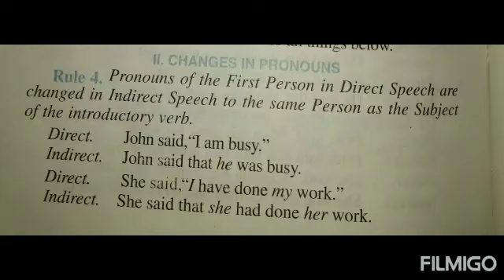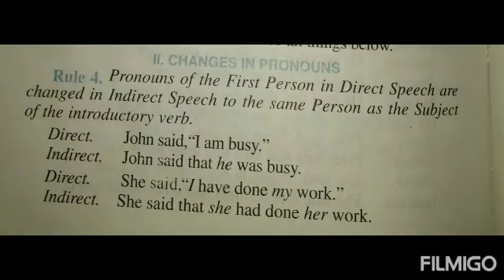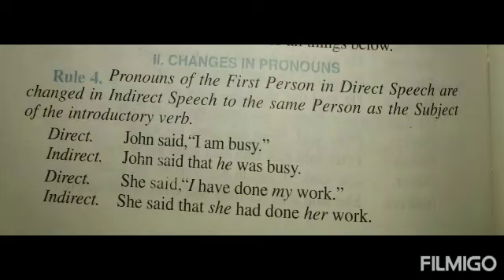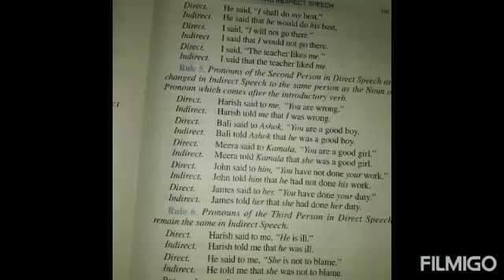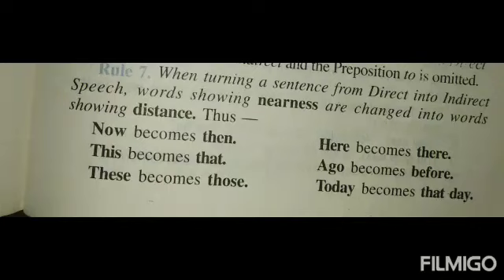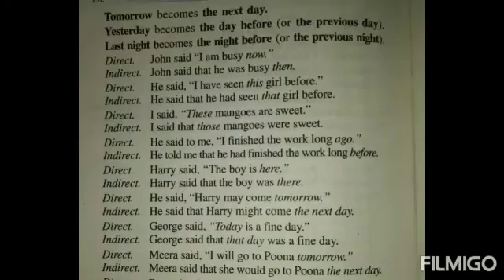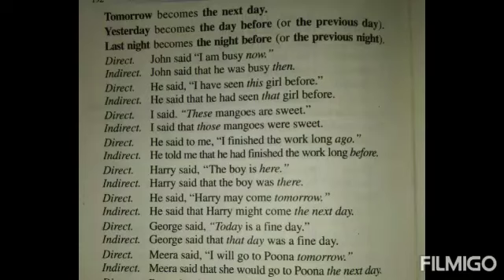Class 9 and 10 Topic. Reported speech{video 1} Subject. EnglishTeacher Beena Karnatak